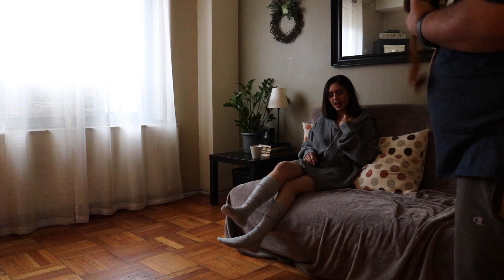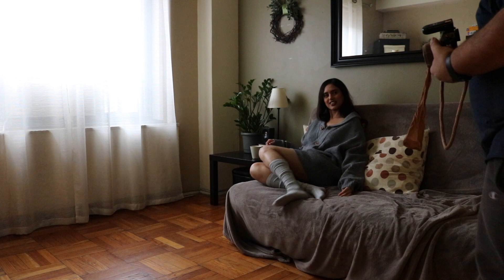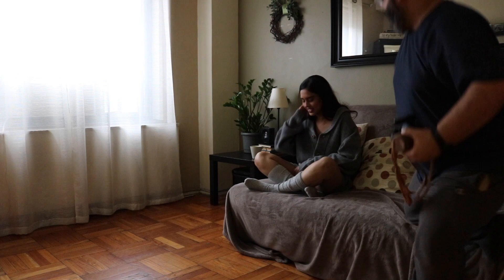Photo Sessions: From the Archive 2/7/19 with Lubna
Photo Session I had with Lubna last year. Hope you enjoy this Behind The Scenes video.